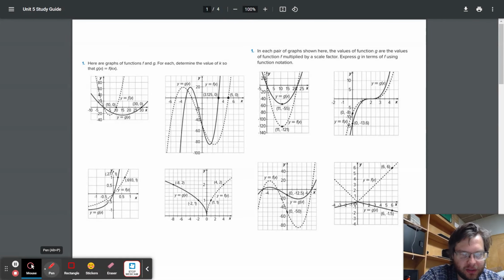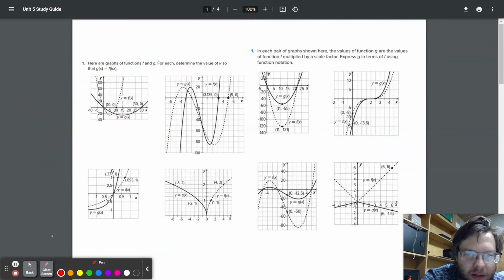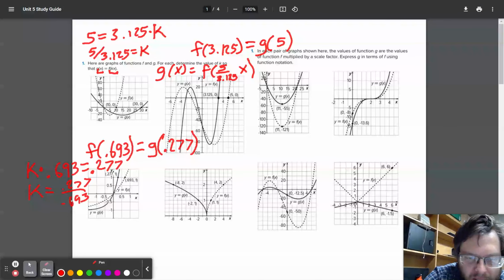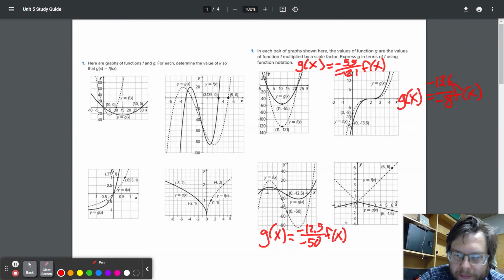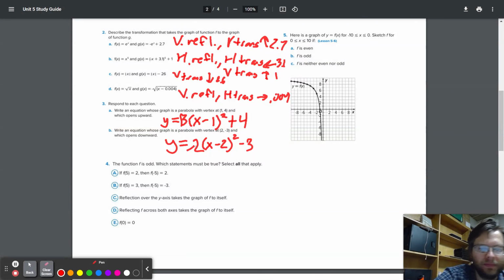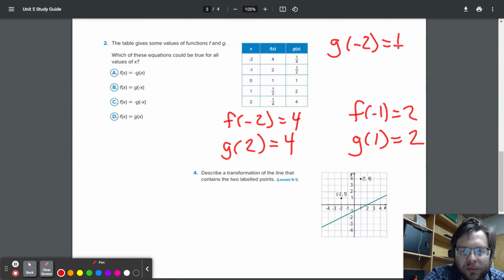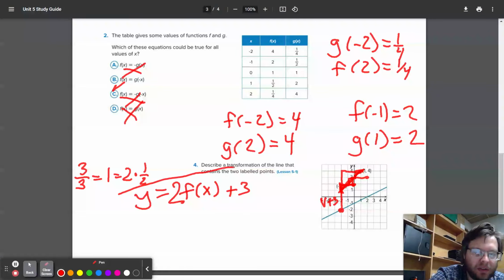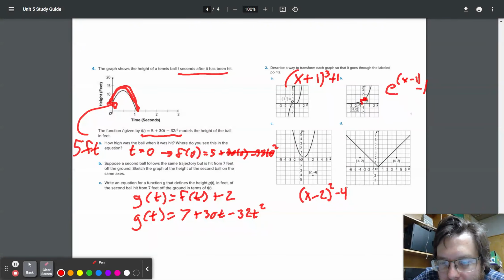Unit 5 Study Guide